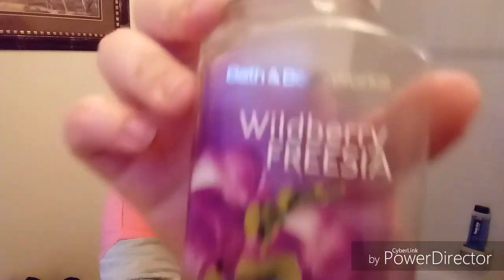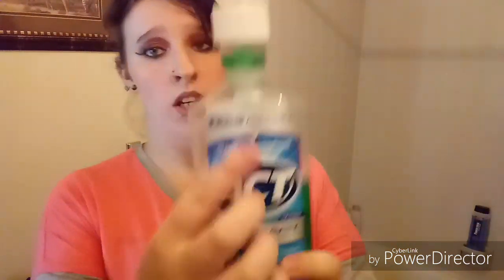How To: Change Your Tongue Ring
So in today's video I'm going to be showing you guys how to change your tongue ring if you don't know how to

 - Personal Facebook: Michelle Maxie

Camera I Use: My Phone (LG Tribute Dynasty Or LG Rebel 4)